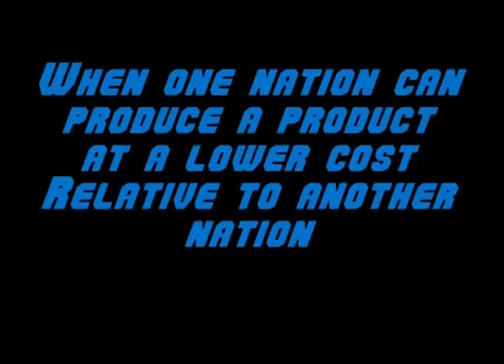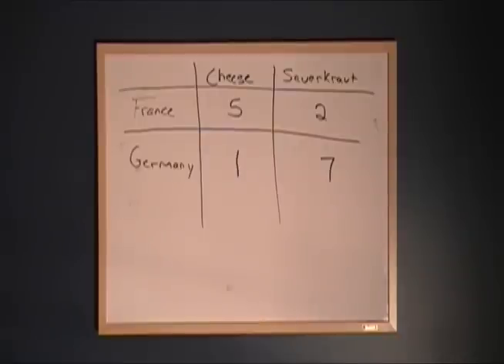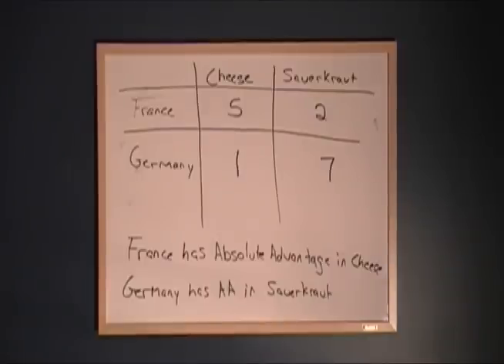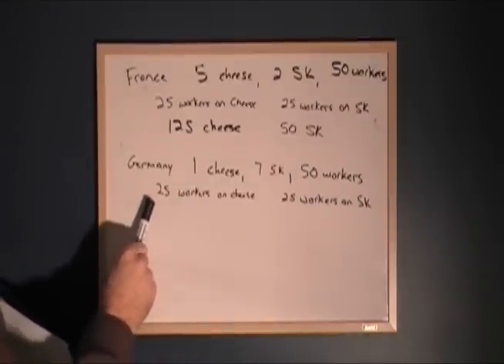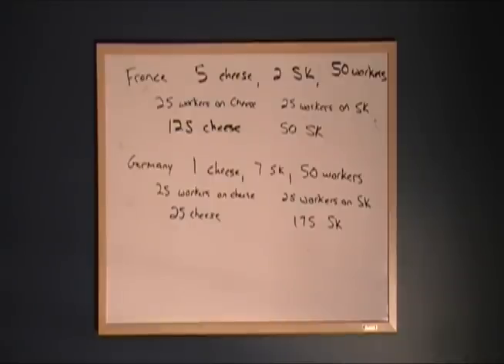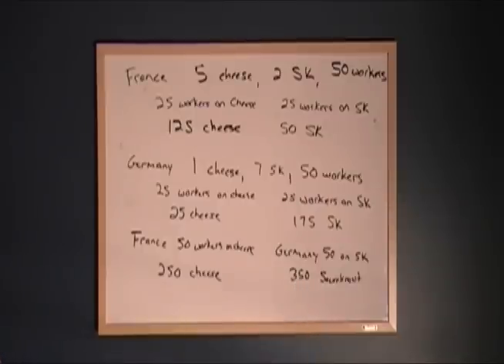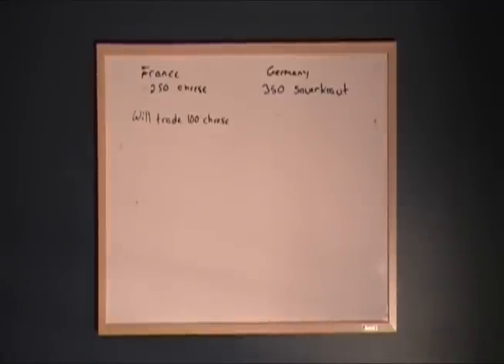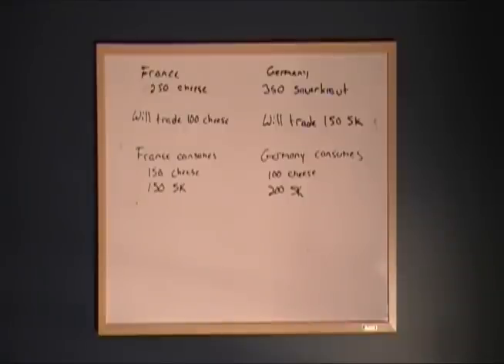Absolute Advantage: Can Trade Make Us Better Off?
The two country, two good model and deciding who has the absolute advantage of a good.